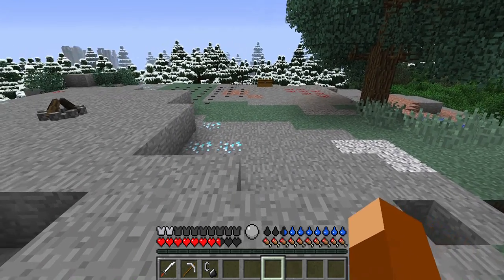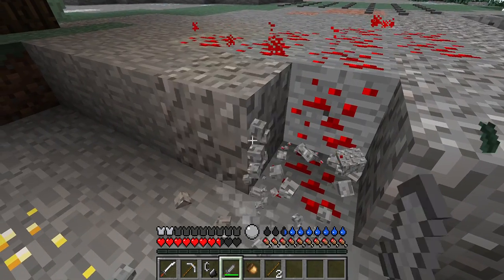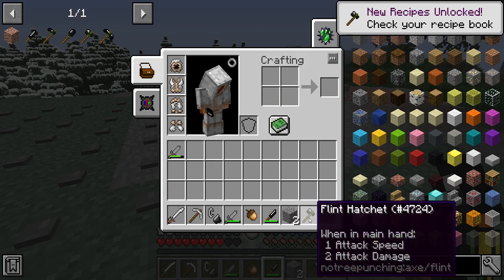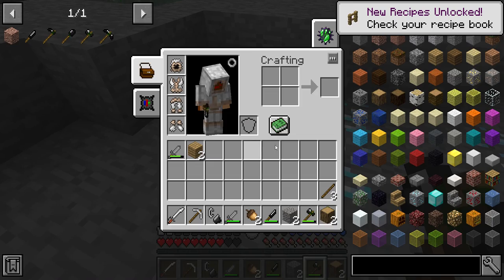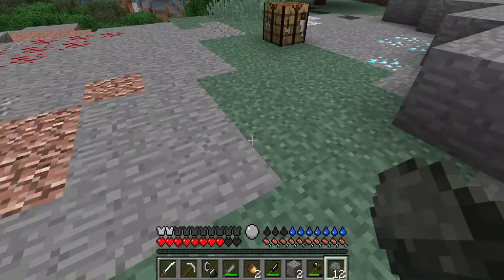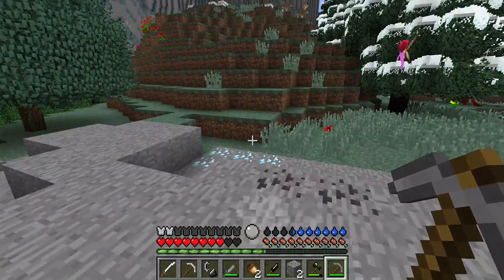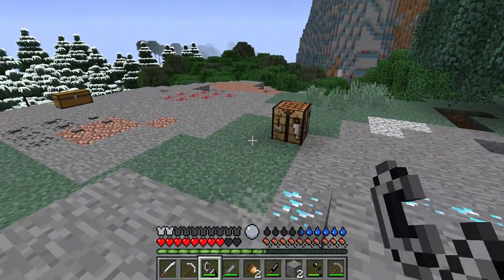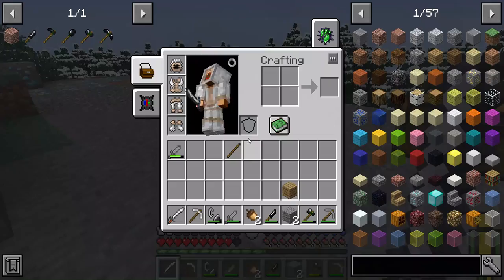how to get started in rlcraft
Easy way to get started in rlcraft 10 likes for part 2!